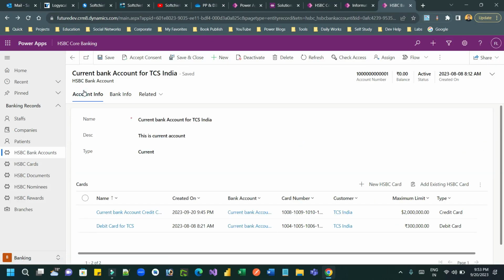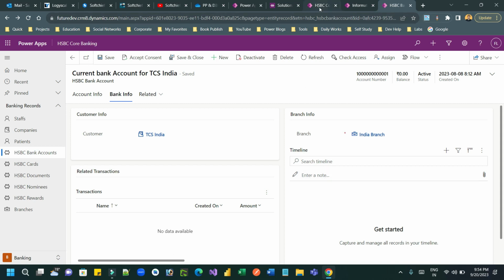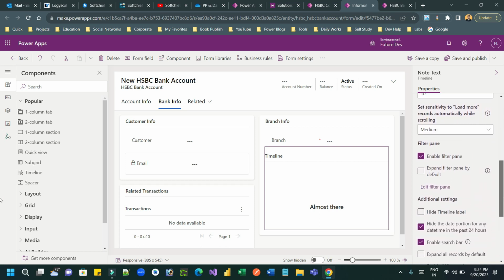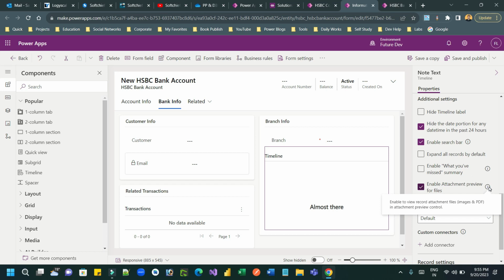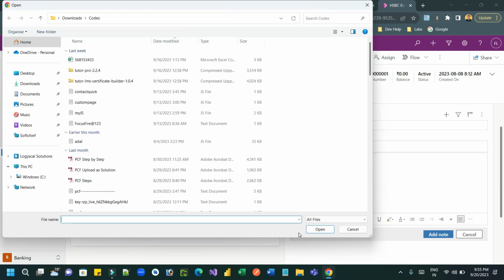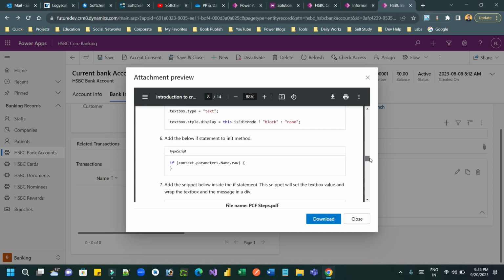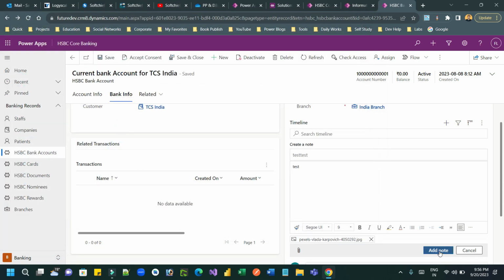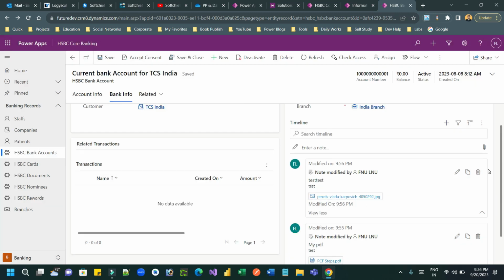Attachment Preview Feature in Timeline with Power Apps Forms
This video explains the below points on Dynamics 365 Customer Engagement CRM: Attachment Preview Feature in Timeline with Power Apps Forms